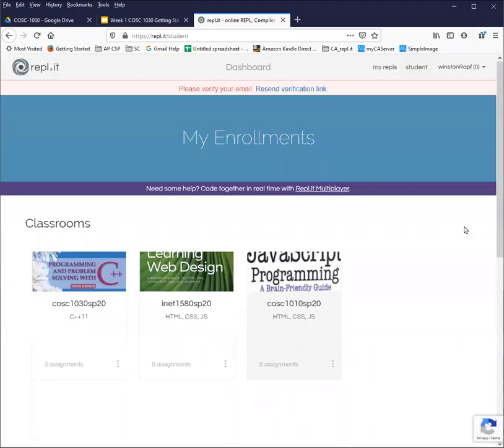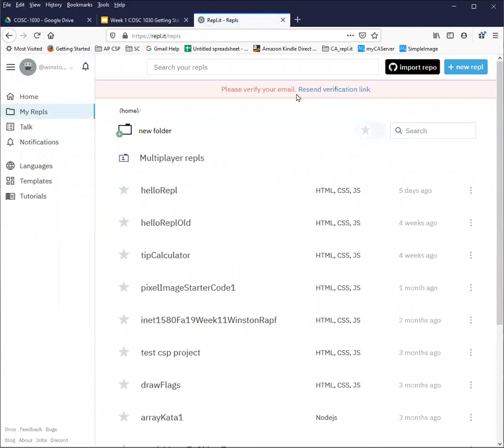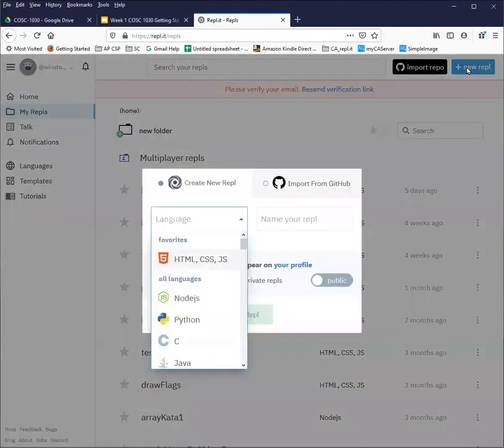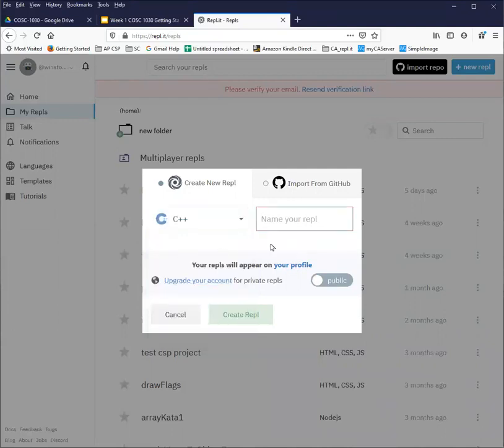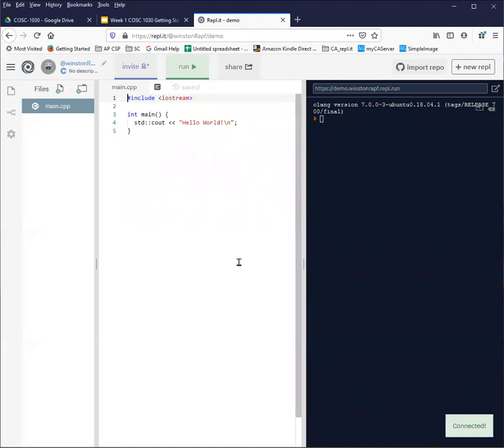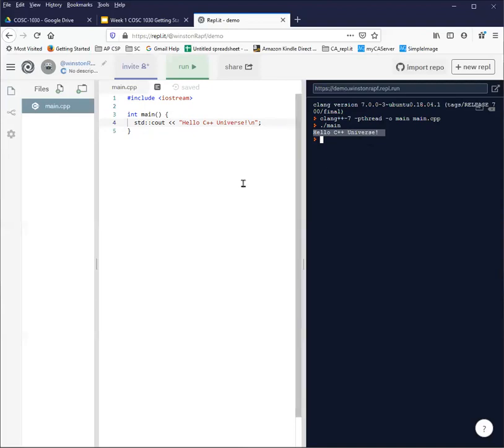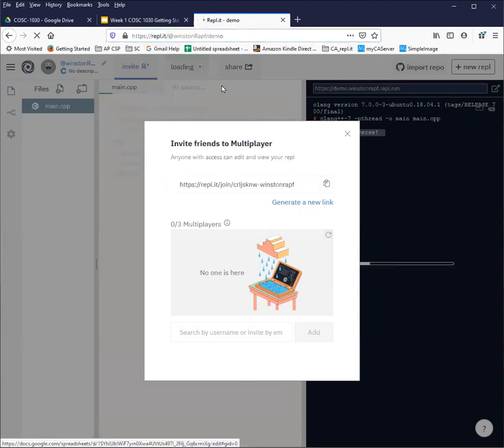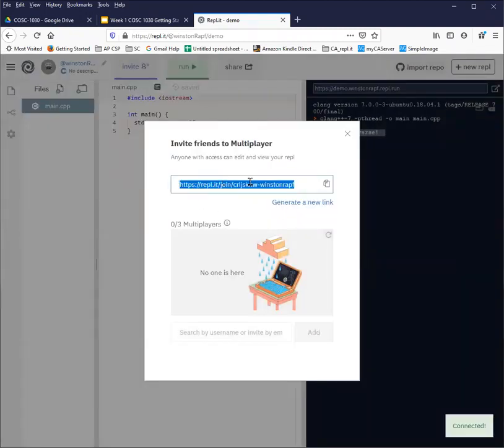Hello C++ repl it